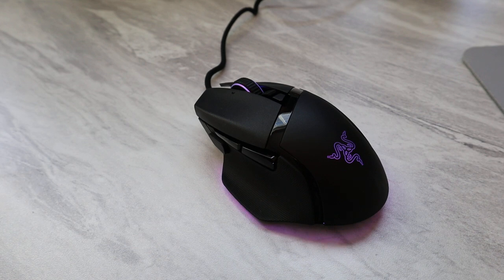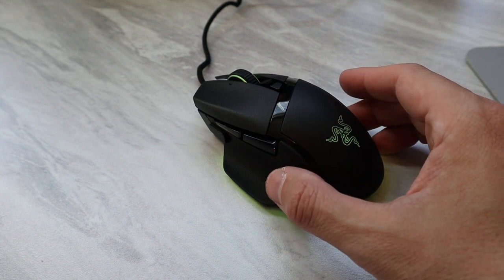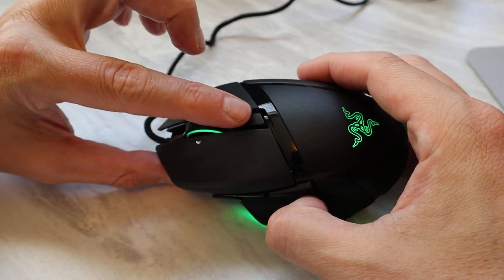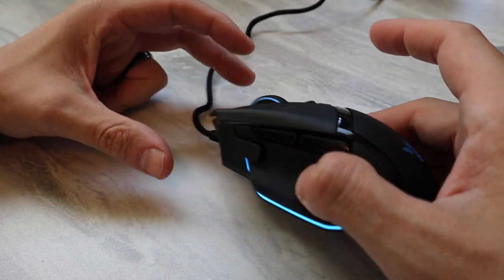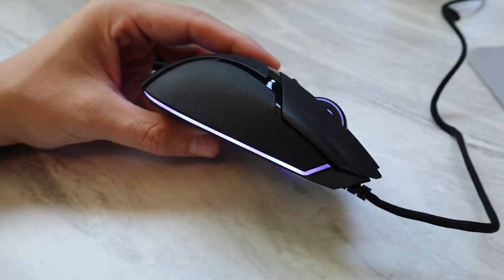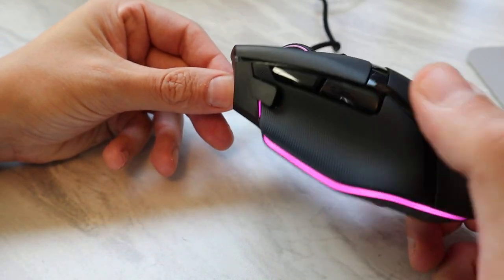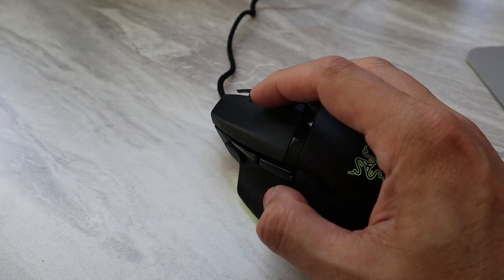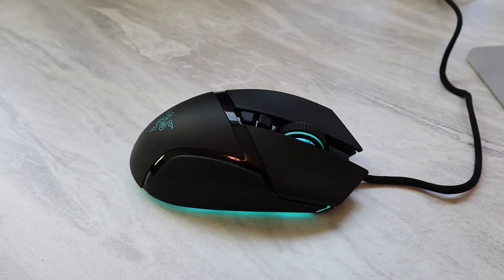Razer Basilisk V3 Initial Impressions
Want to win a gaming laptop? Check out my community on Locals for a chance to win!